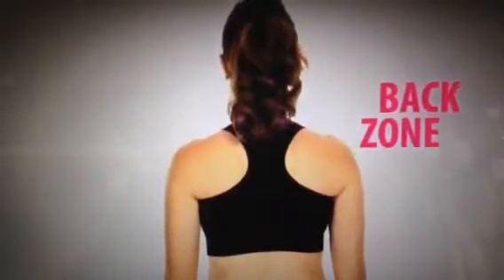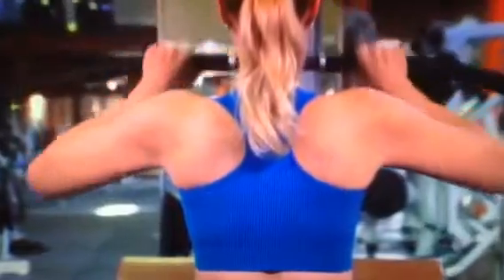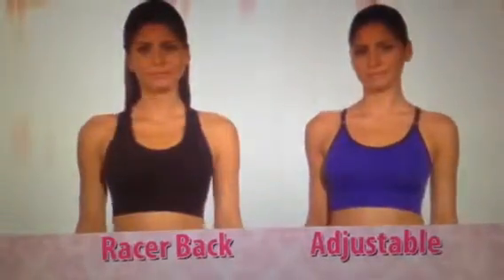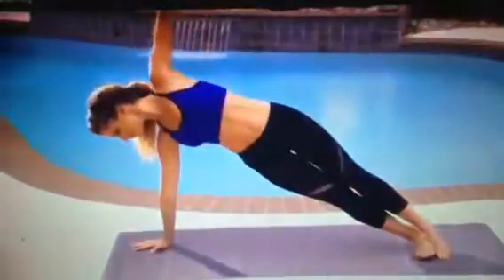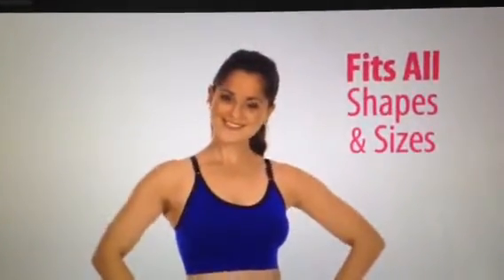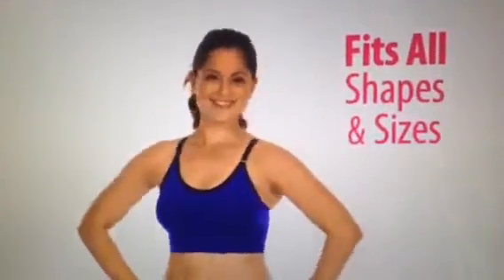Ashley Blankenship- Genie Bra Commercial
Genie Bra Commercial- Ashely Blankenship